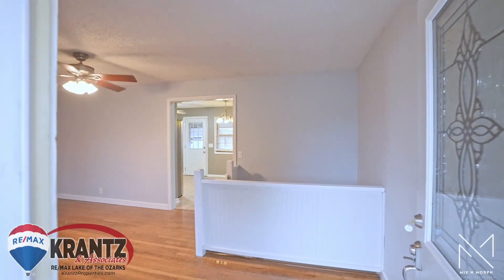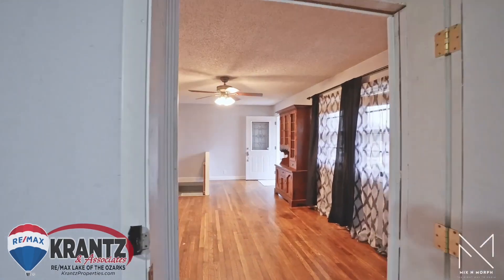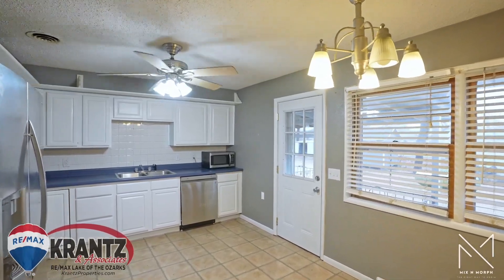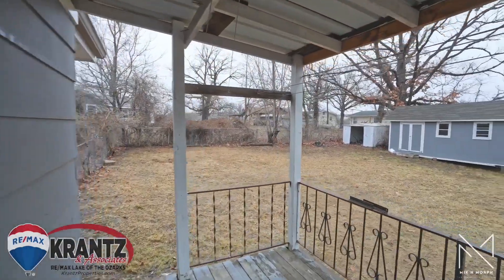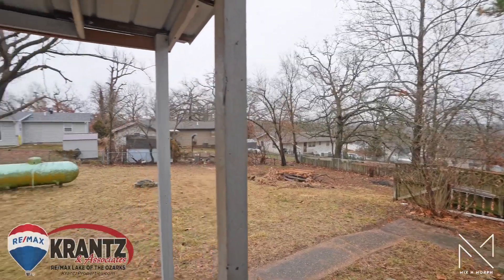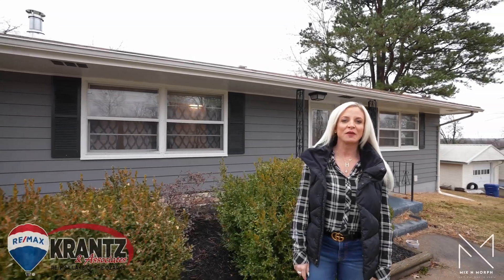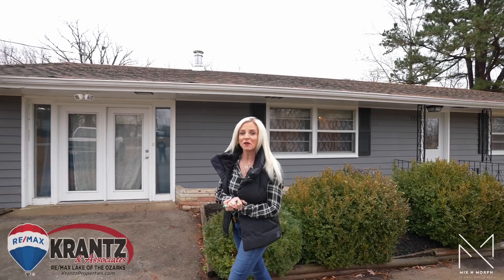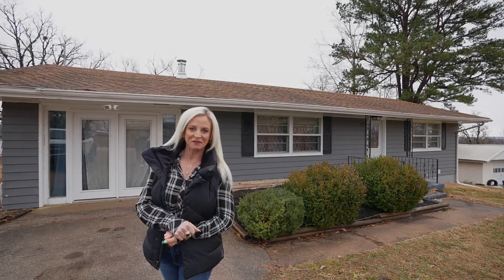5 bedroom 2 bath home in the heart of Camdenton!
122 Ha Ha Tonka Rd, Camdenton | $215,000

5 Bed | 2 Bath | 2,100 Square Feet

Check out the charm and convenience of this 5 bedroom 2 bath home in the heart of Camdenton. Nestled on a generously sized fence a lot, the property boasts to our buildings offering ample space for all your outdoor essentials.